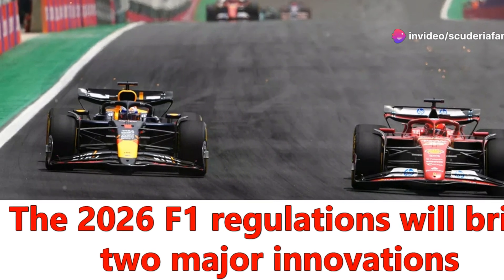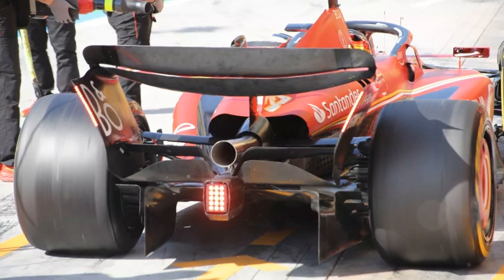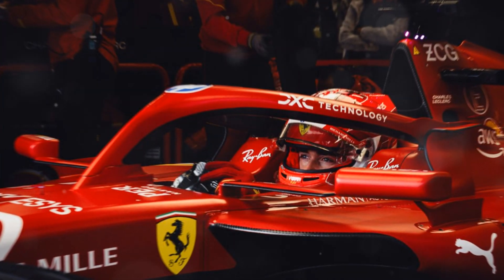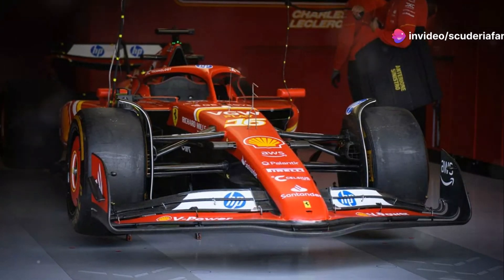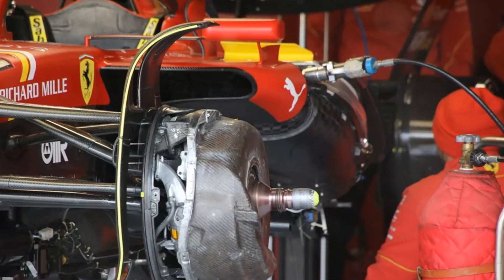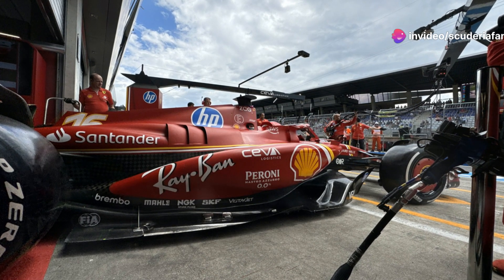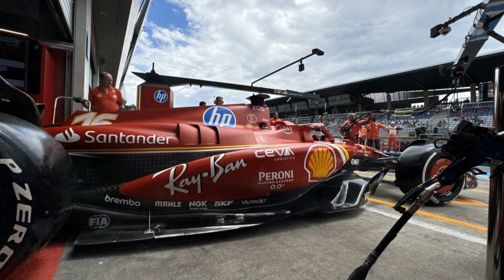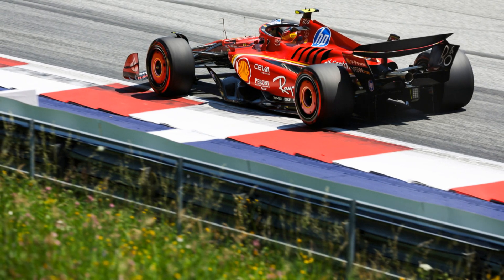2026 Formula 1 rules and regulations: how override and active aero will work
As Formula 1 enters the final stages of its 2024 season, where the championships are on the line, development efforts are already accelerating for the next generation of cars, set to debut in 2026 and usher in a new era of technical regulations. The Power Unit guidelines for this shift have been in place for years, providing manufacturers the time to design new engines for a 2026 rollout, while the chassis and aerodynamic rules, only recently released, have already sparked considerable debate.

In the upcoming regulatory cycle, Power Units will emphasize electric power, with a redesigned distribution that increases the hybrid component to around 50% of total output. This shift substantially decreases the reliance on the internal combustion engine, aligning with the chassis regulations specifically crafted around this new balance and its technical limits.

To support this new structure, the FIA will amplify the role of active aerodynamics on straights, aiming to minimize drag and thus reduce overall energy consumption. Additionally, Power Units will feature an artificial, gradual reduction in electric power above a certain speed, set by the FIA, to manage energy more effectively. For overtakes, however, a special “override” mode will be available, offering a temporary power boost to aid in passing rivals. Here’s an overview of how these systems are expected to operate based on the latest regulatory drafts.

One of the most significant changes for the 2026 Formula 1 cars will be the expanded use of active aerodynamics, which currently exists only as the drag reduction system (DRS) to aid overtaking. In the next regulatory phase, active aero will serve an even greater purpose: rather than being limited to assisting in passing maneuvers, it will primarily help manage energy to ensure cars reach the finish line efficiently. Reduced drag on straights will translate into less energy usage.

This active aero system will involve adjusting the front and rear wing flaps to create a “Low Drag Mode” by reclining the flaps, or a “High Drag Mode” in a more standard, downforce-oriented position. Drivers will activate this system using a steering wheel button, much like today’s DRS. However, access to low drag mode will only be available in FIA-designated zones for safety considerations.

OUTLINE:

00:00:00 Introduction to the 2024 Season and Future Developments
00:00:38 Power Unit Regulations for 2026
00:01:10 Chassis Regulations and Aerodynamics
00:01:15 Active Aerodynamics and Energy Management
00:01:24 Power Management and Overtaking
00:01:47 Detailed Look at Movable Aerodynamics
00:02:14 Driver Controls and Safety Measures
00:04:26 2026 F1 rules: MGU-K support will be disabled

OUR LINKS